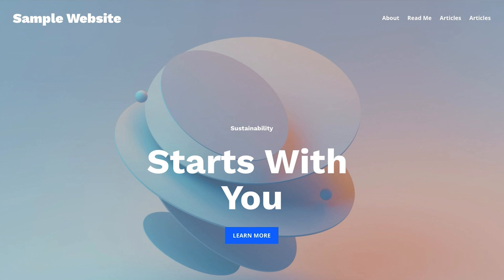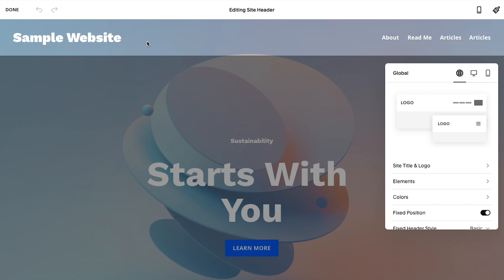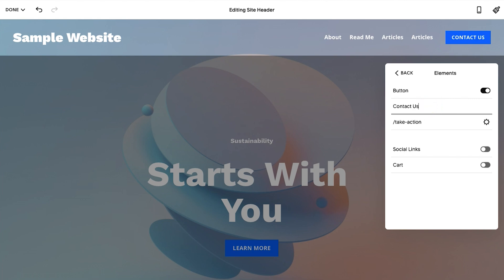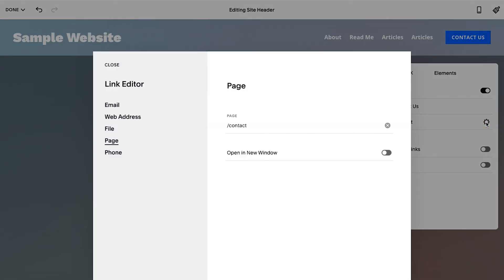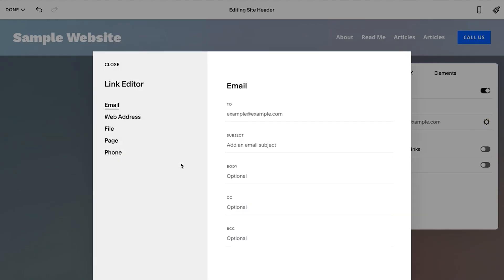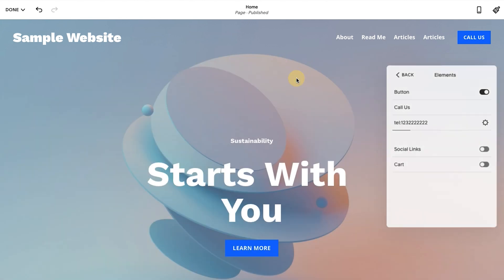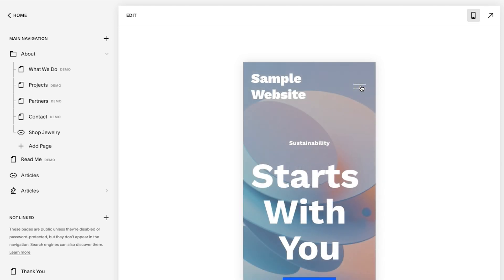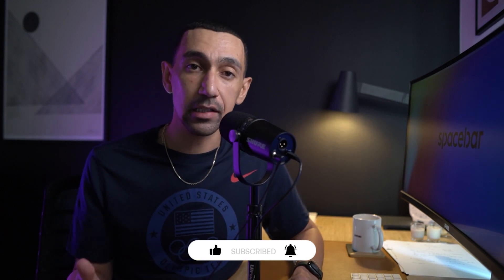Squarespace How to Add A Button to Your Main Navigation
This is a Squarespace walkthrough of adding a button/call to action on your main navigation page. I also mention the Phone Call option and how to customize your Mobile view.

Timestamps:
00:00 - Intro
00:24 - Adding button to the site main navigation
02:04 - Site Navigation Button Settings
02:32 - Phone Call Set-up
03:34 - Mobile Interface